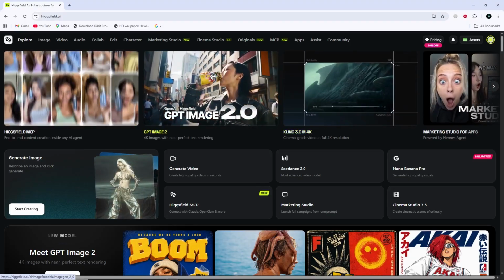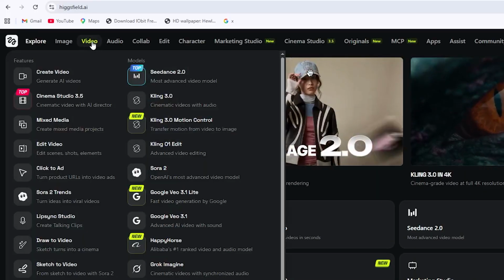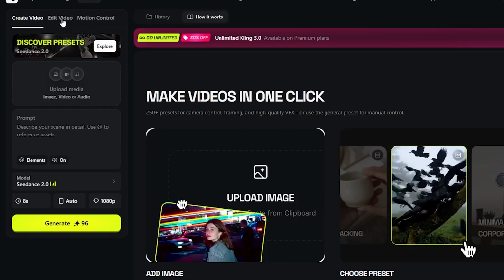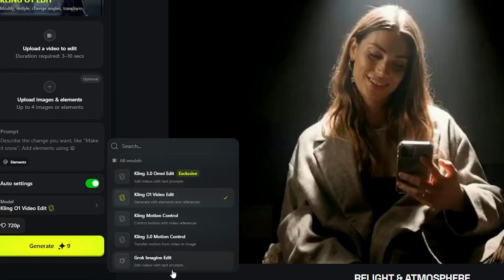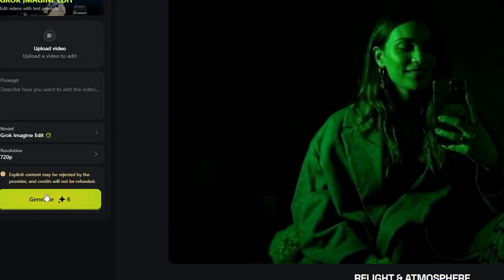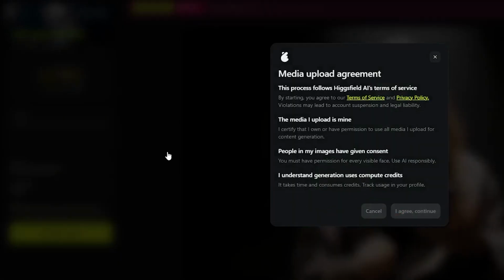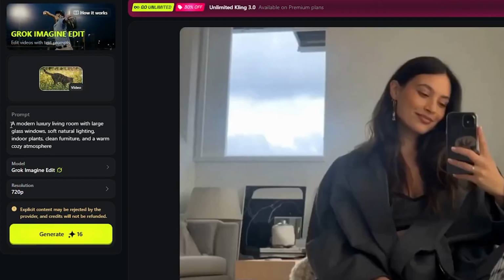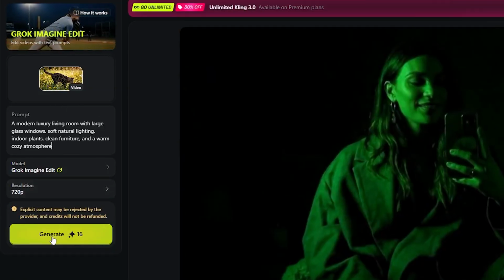How To Change Video Background In Higgsfield - QUICK! Step By Step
Want to change the background of your videos in Higgsfield? In this video, I’ll show you how to replace or edit video backgrounds in Higgsfield step by step. Whether you want a cleaner setup, cinematic effects, or AI-generated scenes, this guide covers how to use the platform’s tools to customize your video backgrounds easily in 2026.